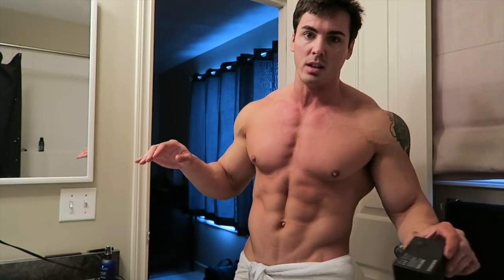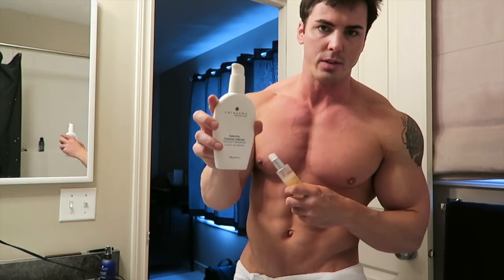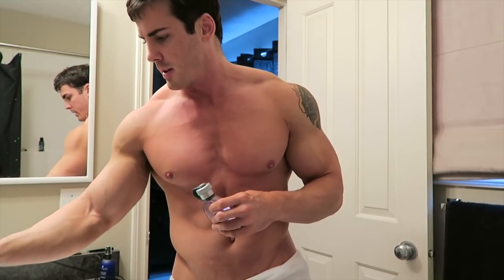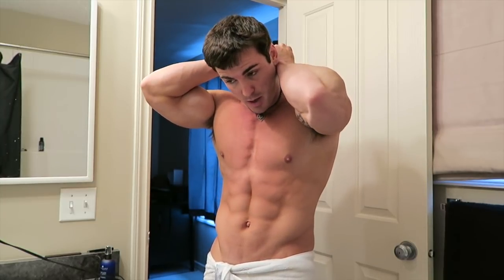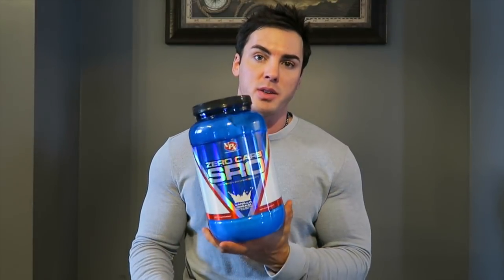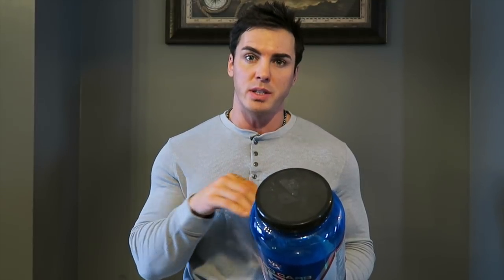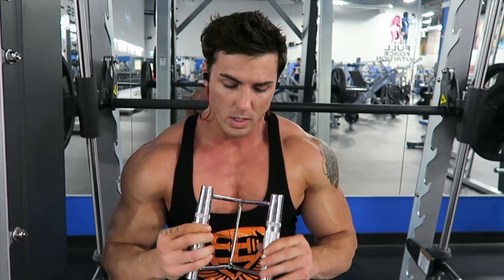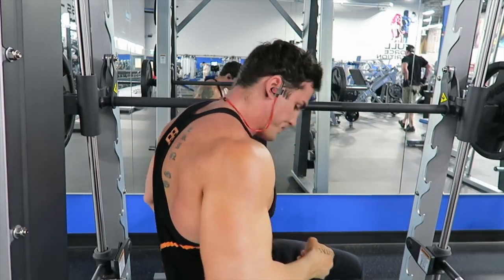FACIALS, Morning routine, workouts and Q/A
I share with you some of my favourite secret Chest training exercises as well as show you my morning routine and answer some questions I'm always asked lol.